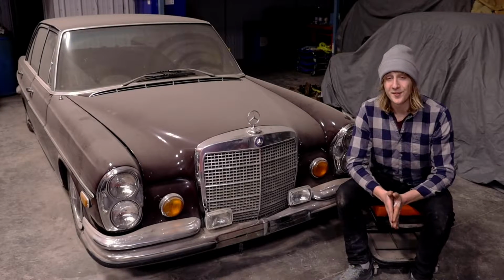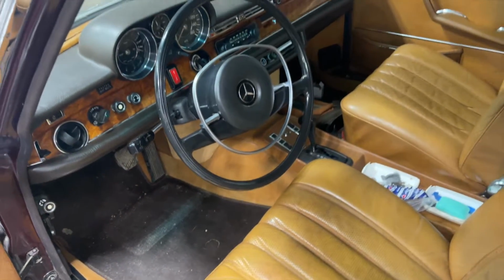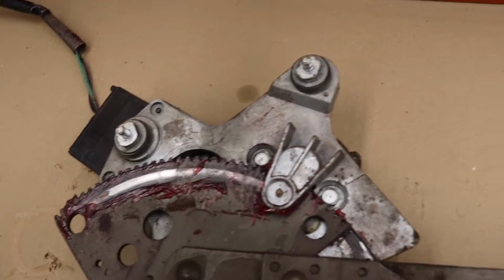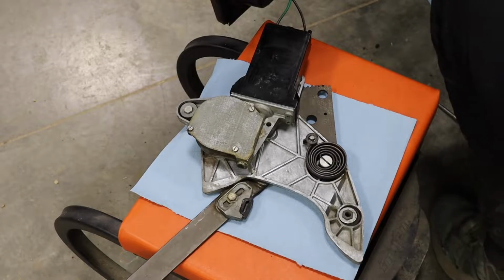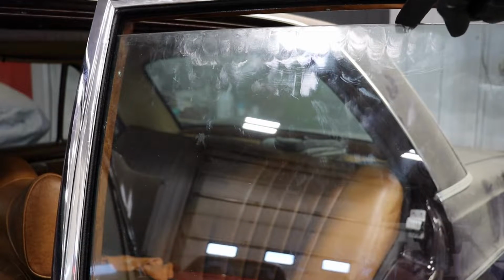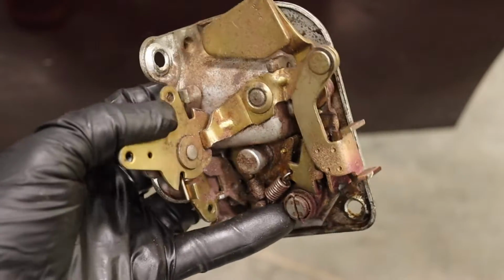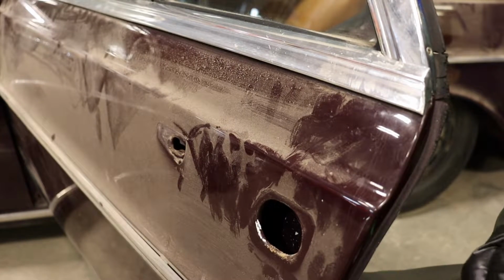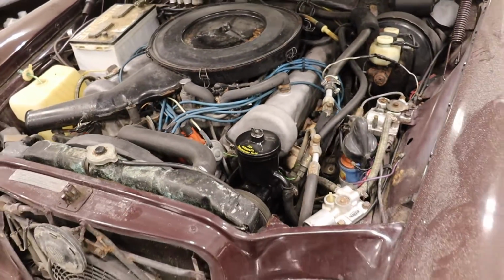Some Problems on this Classic Mercedes 300SEL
Finally digging into the w109 4.5L Mercedes. Decided to get all the important stuff out of the way!